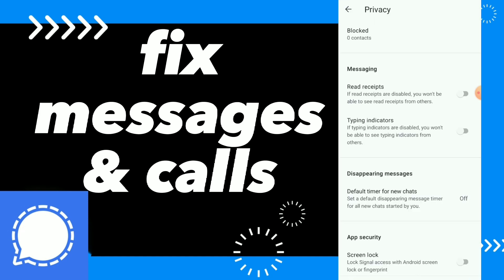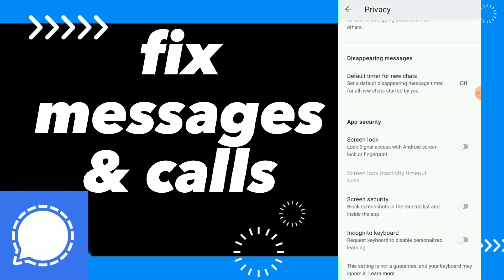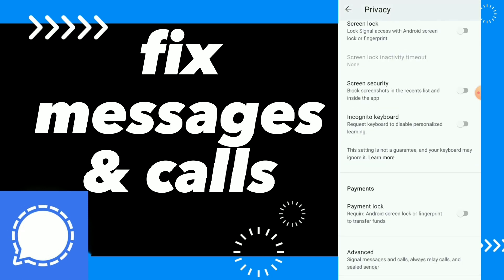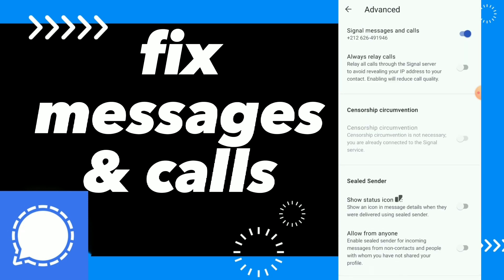How To Fix messages & Calls On Signal App